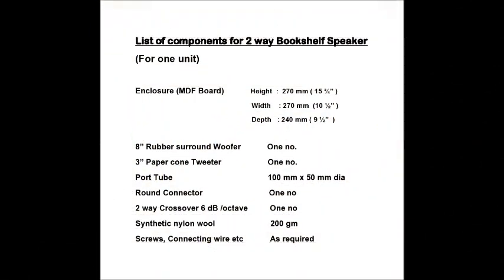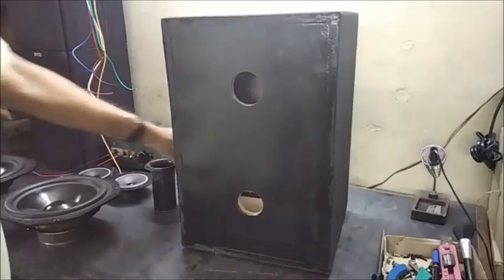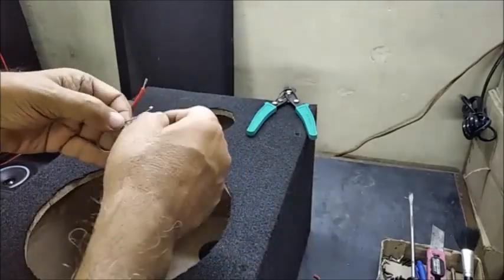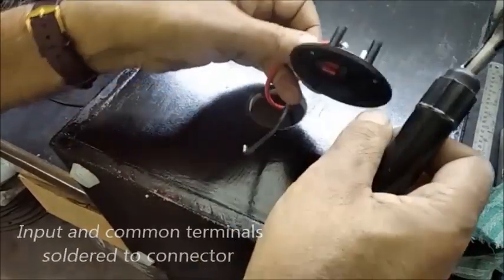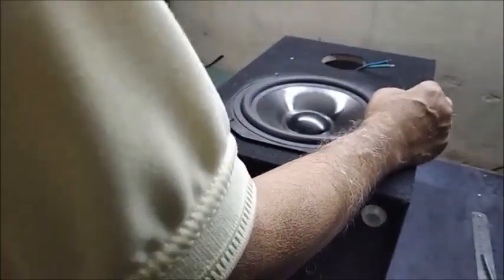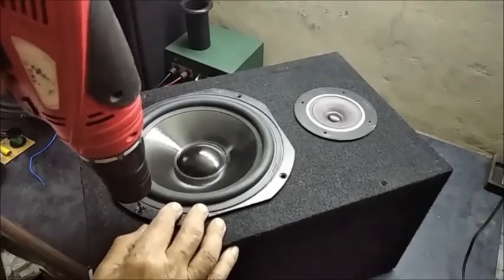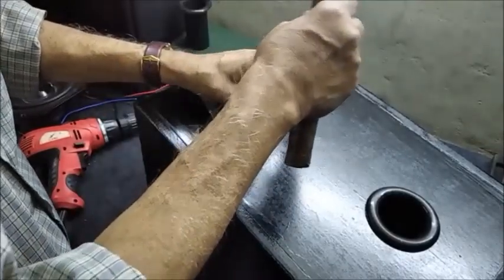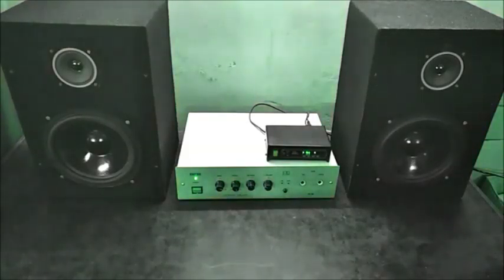Easy to make 2 way Bookshelf speaker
This video is about how to make a pair of 2 way Bookshelf speaker by easy method. Any good quality 8 inch woofer and a 3 inch paper cone tweeter can be used to get good sound. A two way crossover network of 6 dB per octave has been used For better audio response a 12 dB network is preferred

To see other videos of this channel,